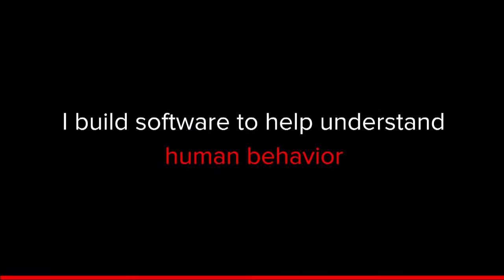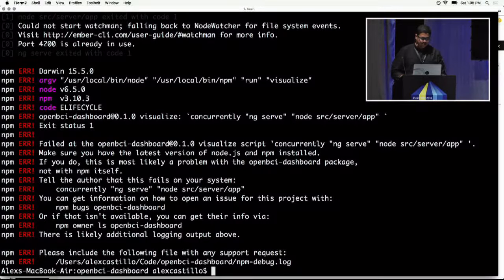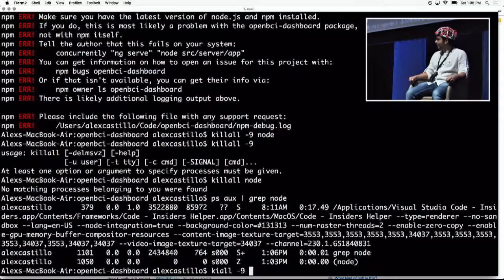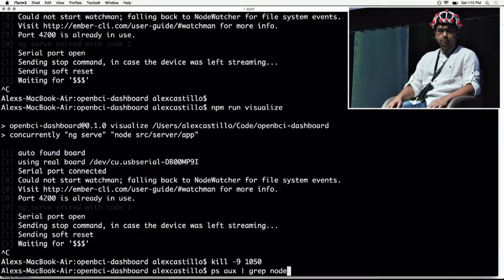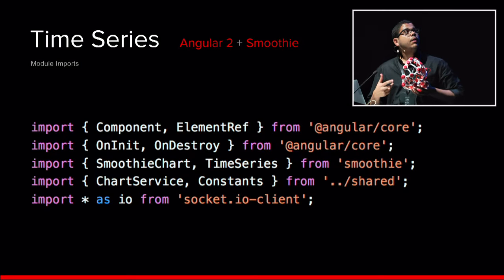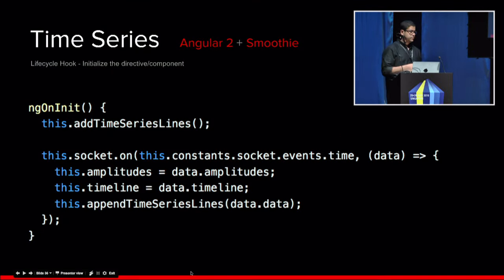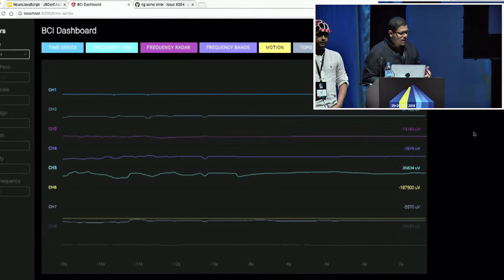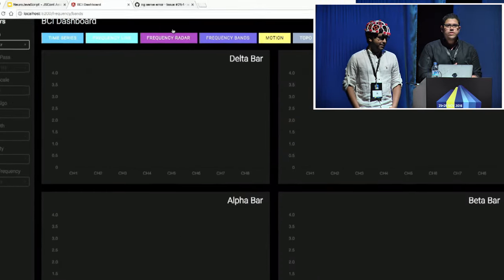Alex Castillo: NeuroJS - Capturing And Visualizing Brainwaves With Angular 2 - JSConf.Asia 2016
*** Watch an additional demo at minute 30:30 of this video ***

Come and see a demonstration on how to interact with an open-source brain-computer interface via JavaScript. I have been working with the OpenBCI team in order to visualize brainwaves in the browser with Angular 2. Find out how your thoughts are captured and how to get involved in the NeuroTech community.

Alex is a Software Engineer at Netflix and specializes in enterprise single-page applications.
He is very passionate about the human brain and how we can use technology to understand it better.
Alex has contributed to the open source community and focuses on Angular and NeuroTech. In his spare time, he likes experimenting with guitars and IoT.

JSConf.Asia - Capitol Theatre, Singapore - 26 November 2016.